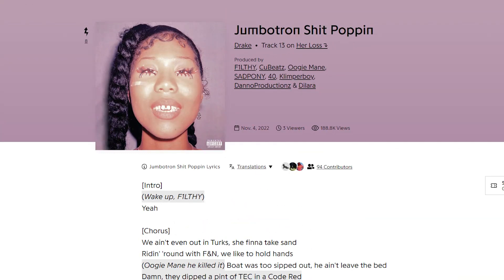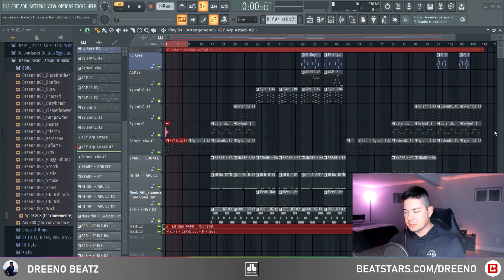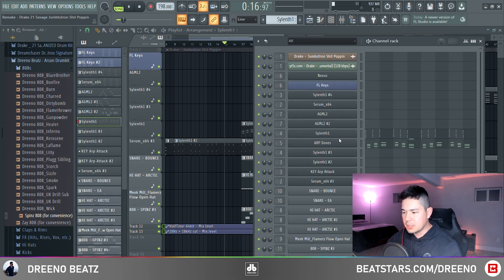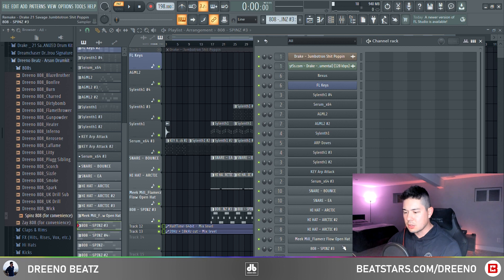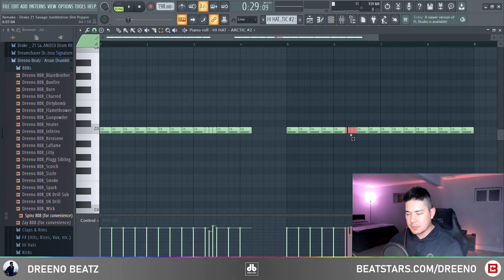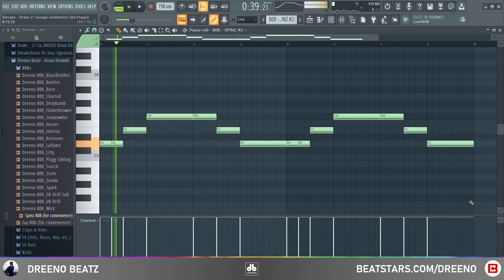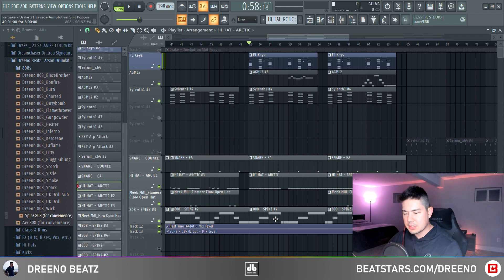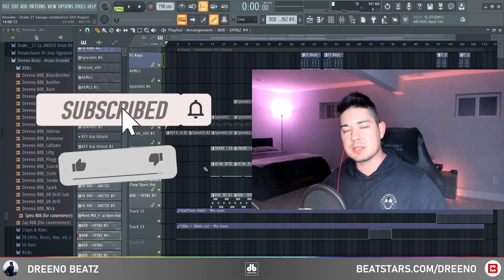How "JUMBOTRON SH*T POPPIN" by Drake and 21 Savage was made | FL Studio Remake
My attempt at a Deconstructed / beat breakdown / FL Studio remake on how Jumbotron Shit Poppin by Drake & 21 Savage was made.   Her Loss.  F1lthy, CuBeatz, Oogie Mane, SADPONY, 40, Klimperboy, DannoProductionz, Dilara.

Song: Jumbotron Shit Poppin (prod. F1lthy, CuBeatz, Oogie Mane, SADPONY, 40, Klimperboy, DannoProductionz, and Dilara)
Album:  Her Loss (2022)

0:00 - Preview/Intro
0:42 - Vocal Sample
1:07 - Melody 1 Synths
2:09 - Drums
3:03 - Layered Synths & Drums 2
3:33 - Melody 2 Synths & Drums 3
4:19 - Melody 3 Pianos & Drums 4
4:45 - Melody 4 Guitar
5:20 - Beat Outro FX
5:39 - Outro